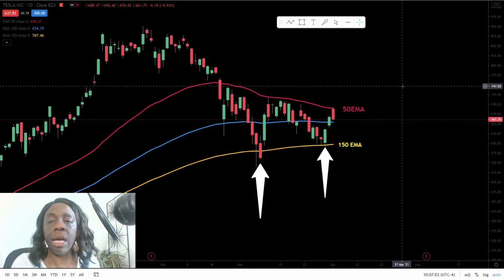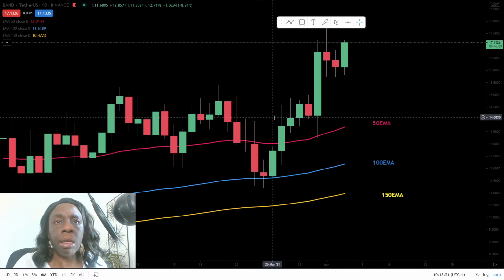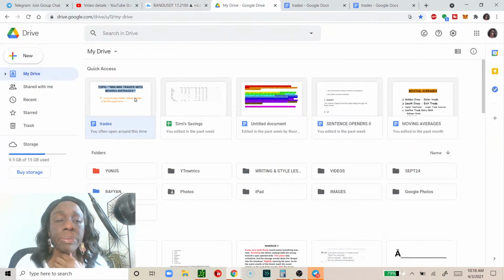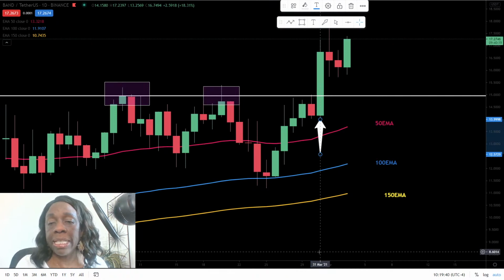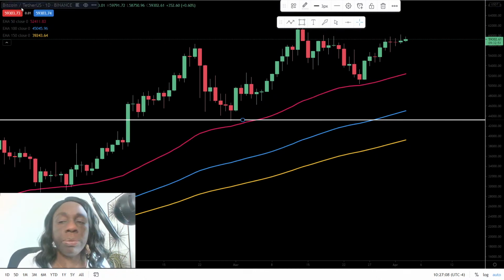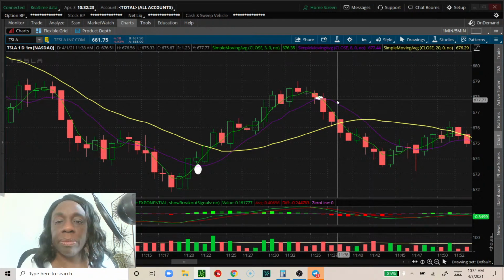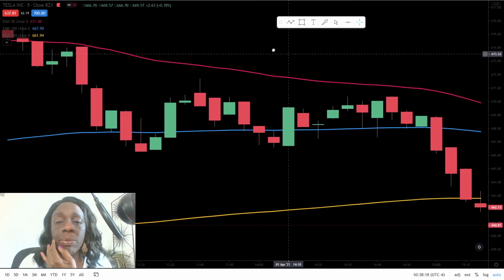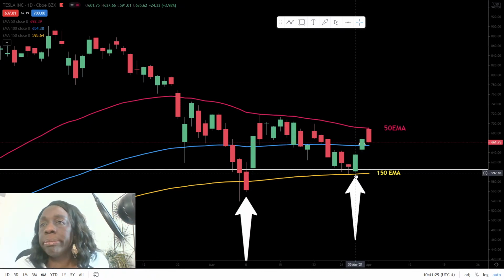How To Set Up Winning Trades With EMA | Q&A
In this livestream I will be going over  How Set Up Winning Trades With EMA- Exponential Moving Averages.
I show how the 50EMA, 100EMA & 150EMA act as support and help you enter into more winning trades.